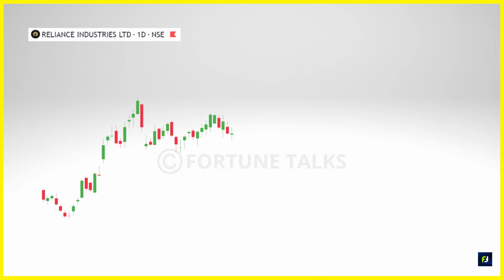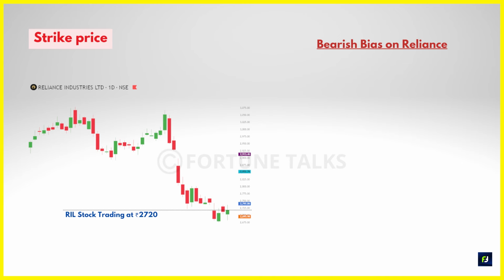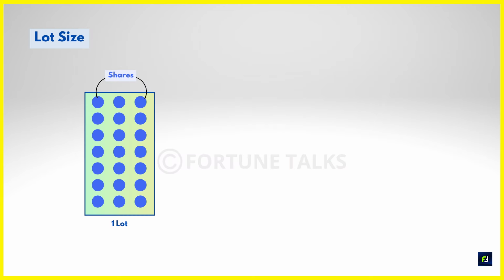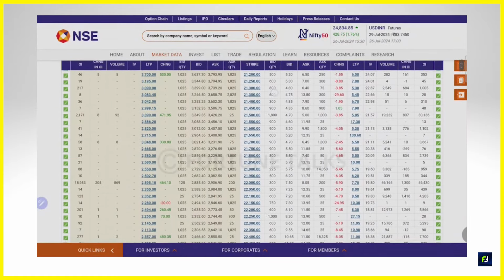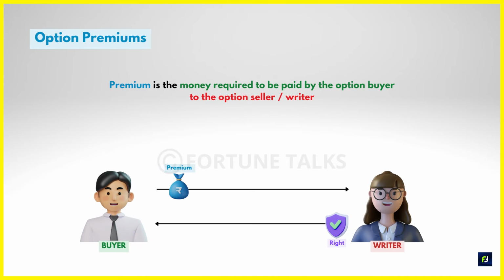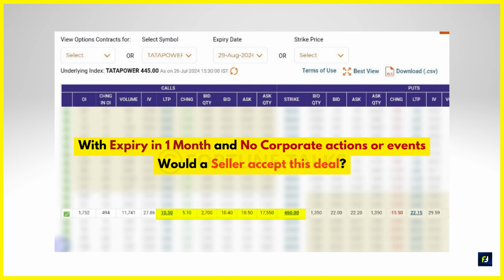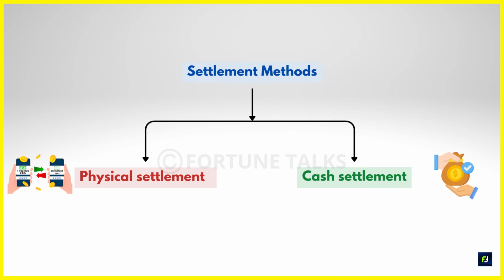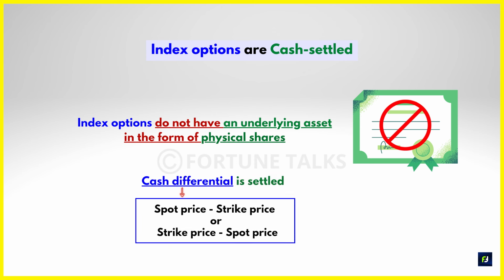You will 'Never Master Options Trading' Without These 9 Key Concepts🔥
9 Key Option Jargons You Need to Know NOW | Learn the 9 key option jargons you need to know NOW in this option trading course.